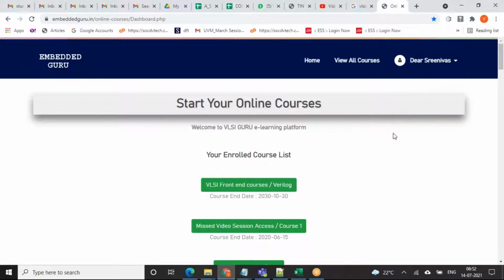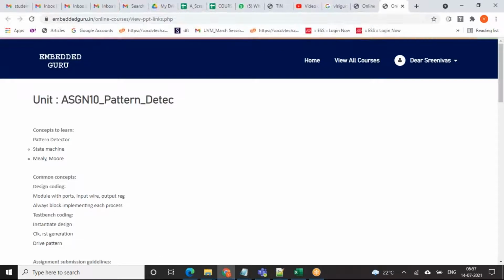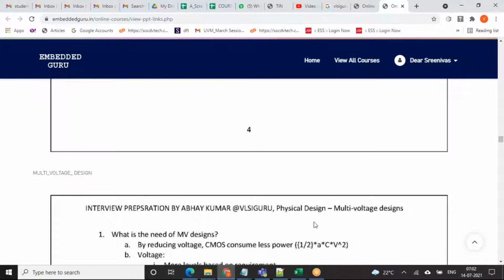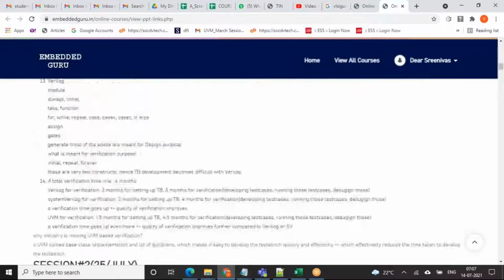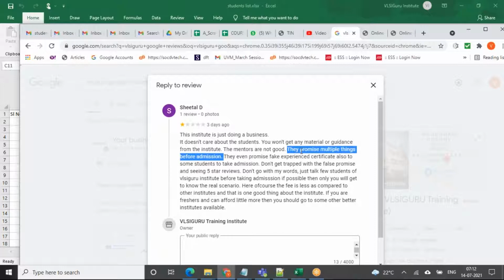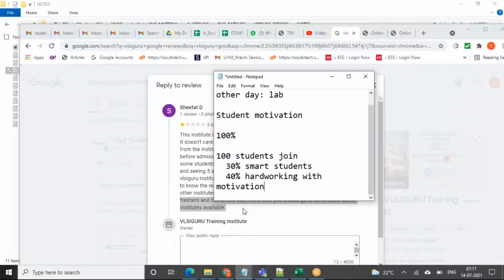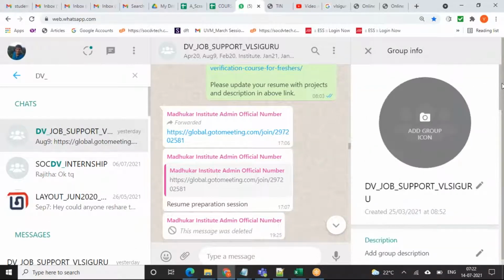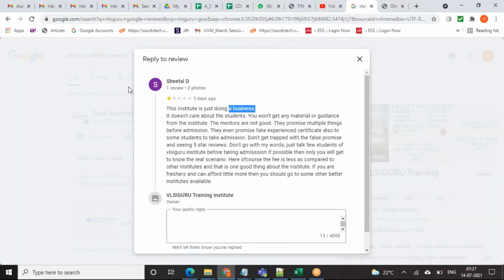VLSIGURU Institute Course material and placement support overview